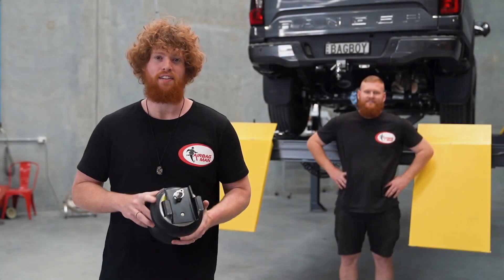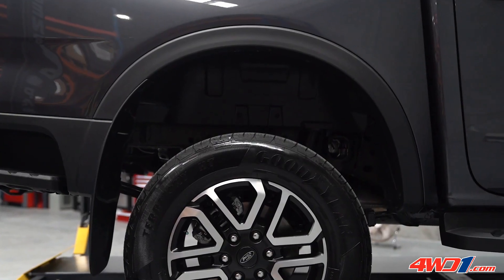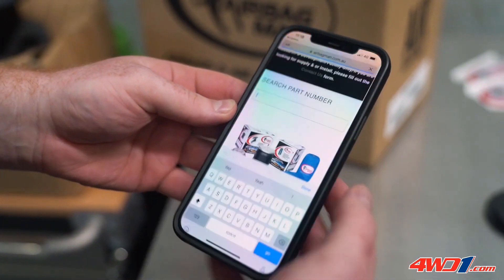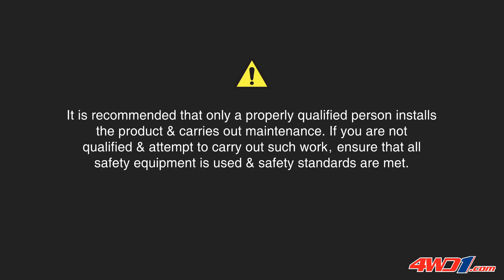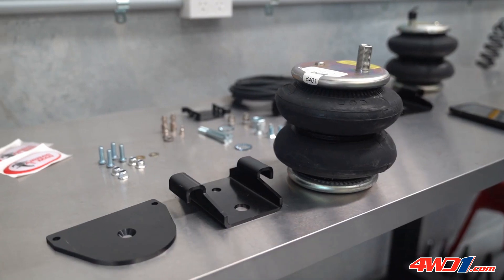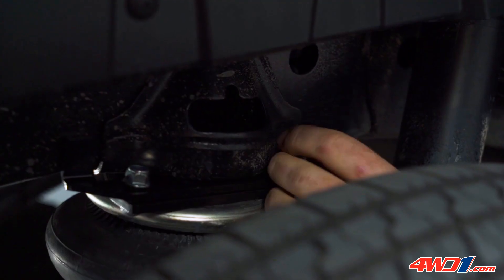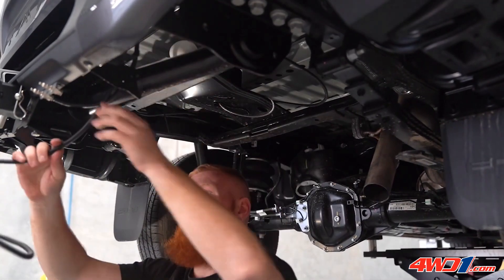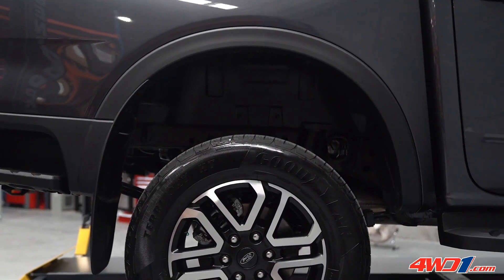How to install airbags to Next Gen Ford Ranger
Airbags allow you to tune your suspension under all load and conditions. Simply add air from a tyre pump or compressor when towing or heavy loads. These kits provide a great ride loaded or unloaded.

The heavy duty double convoluted airbags are two ply reinforced rubber bellows. Kits include all hardware, connections, hoses and fitting instructions plus for a limited time Australia-wide delivery is free.